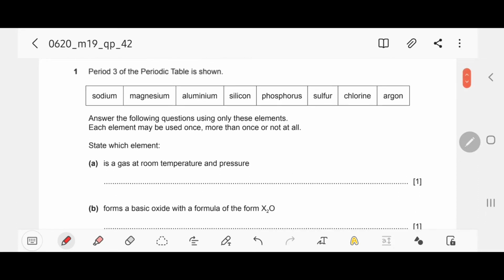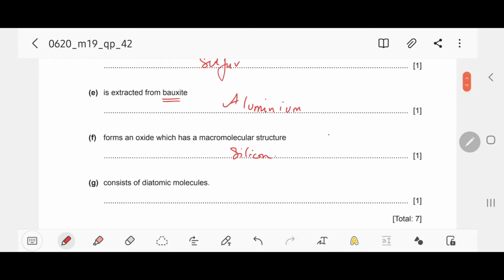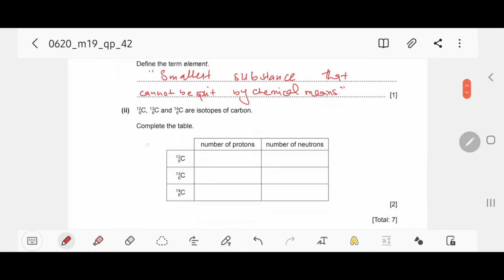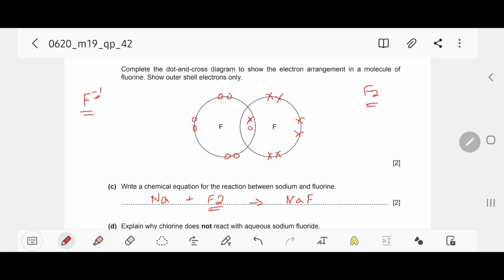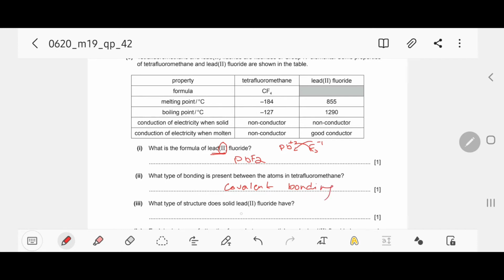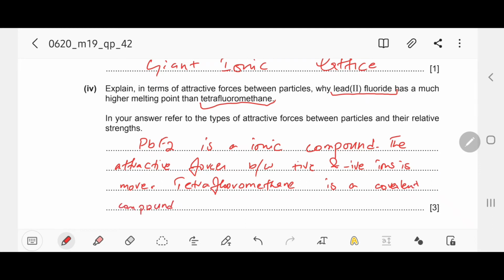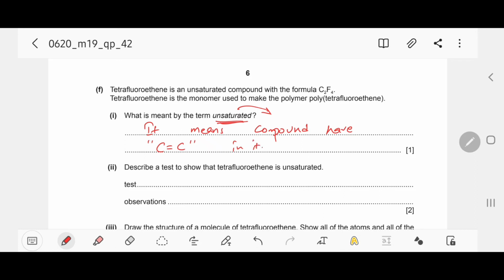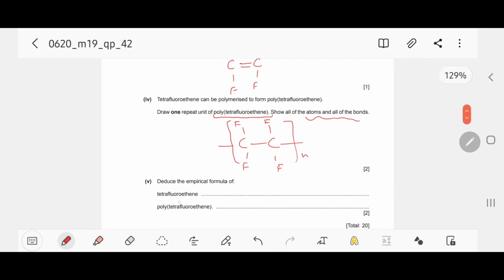Extended 0620/Feb,March/42/Half Lecture ~ Past paper Solution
I do read comments , so if you have any suggestions,  kindly let me know!